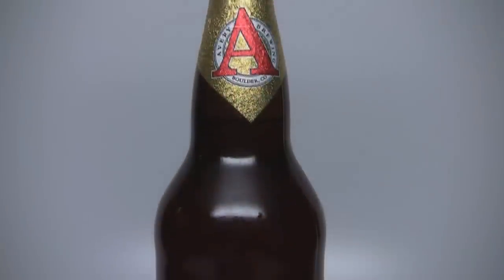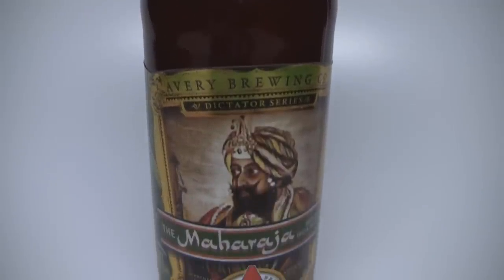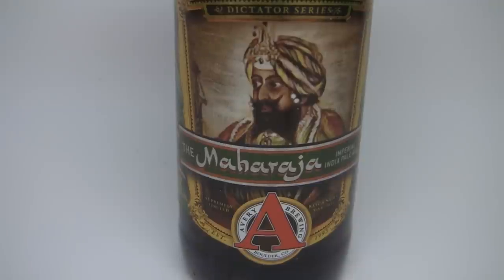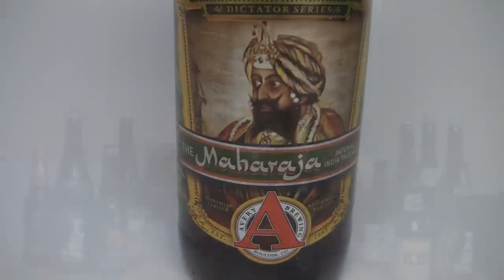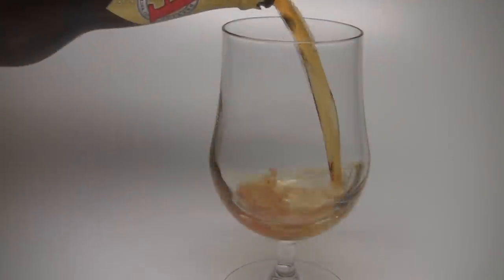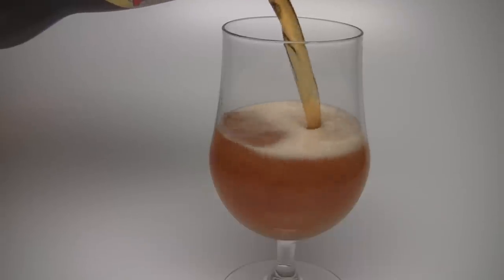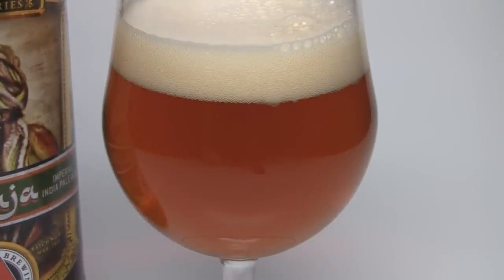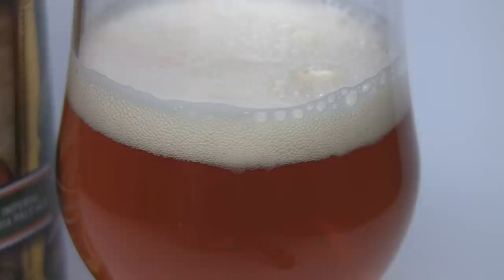Avery The Maharaja Imperial IPA (March 2011 Batch 13) | Beer Geek Nation Beer Reviews Episode 169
The Mharaja
Avery Brewing
10.54% ABV
Beer Geek Nation Rating: A+
Beer Advocate Rating: A-
Rate beer Rating: 100/100

Maharaja is derived from the sanskrit words mahat, - "great" and rajan - "king". Much like its namesake, this imperial IPA is regal, intense and mighty. With hops and malts as his servants, he rules both with a heavy hand. The Maharaja flaunts his authority over a deranged amount of hops: tangy, vibrant and pungent along with an insane amount of malted barley - fashioning a dark amber hue and exquisite malt essence. This newest Avery Dictator completes the "Dictator Series" joining the likes of The Kaiser & The Czar. Be aware that The Maharaja is a limited release only available for the summer. Welcome to his kingdom!